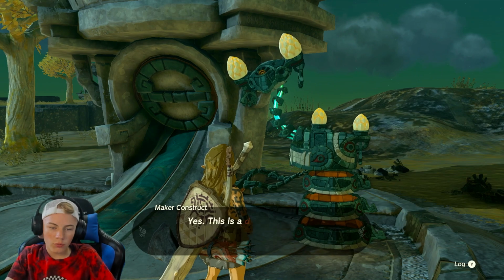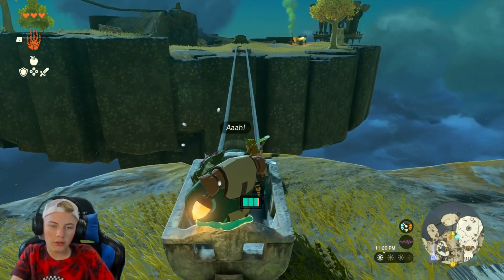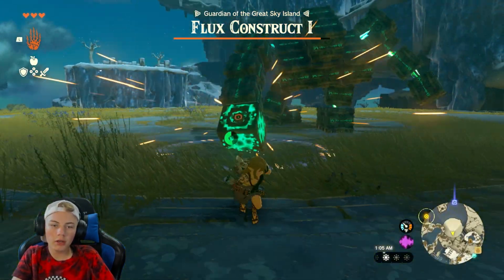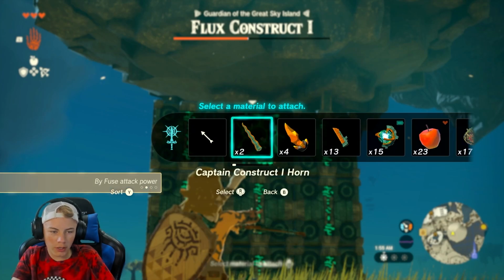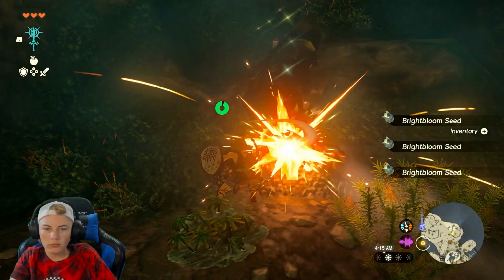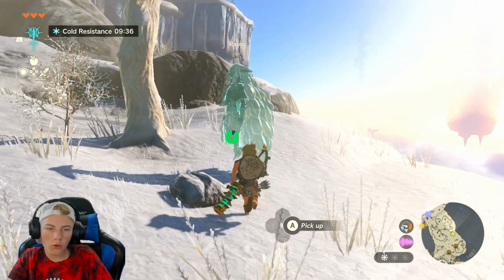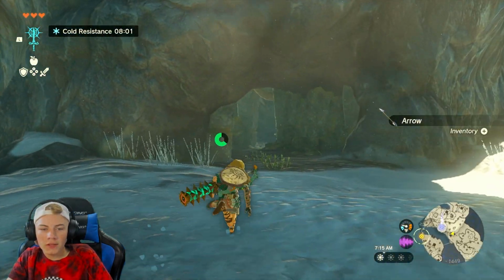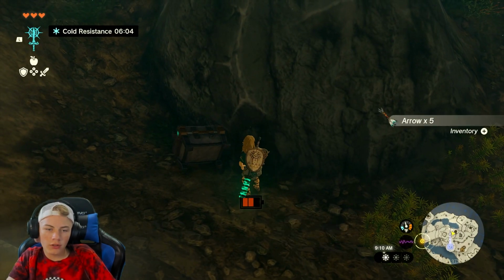I’m Pickin’ Up Stones!!! (Legend of Zelda TOTK Ep6)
In this video we continue playing Legend of Zelda TOTK when...